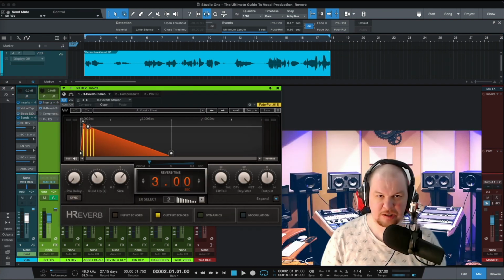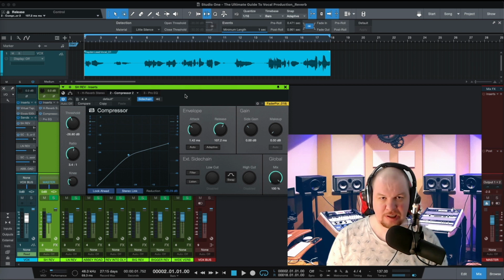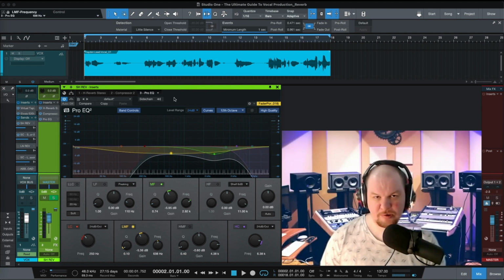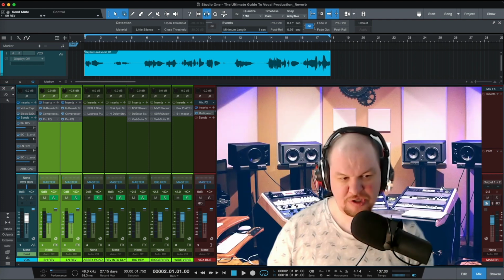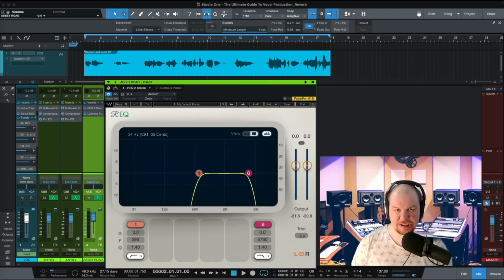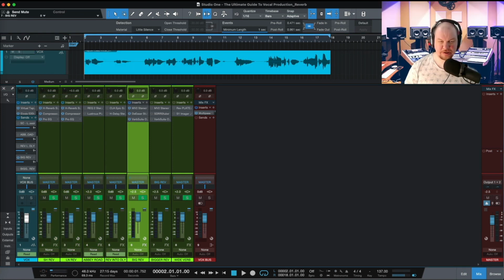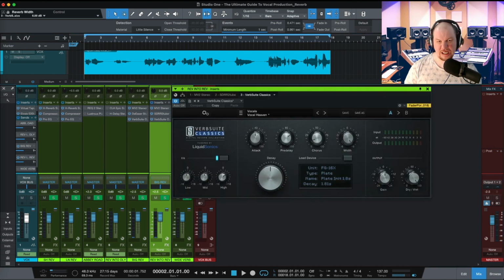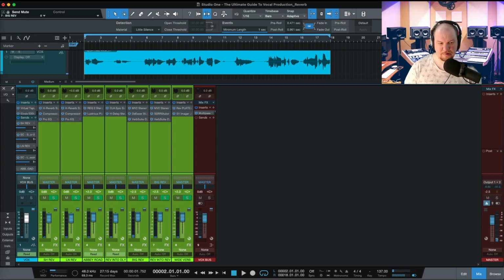The Ultimate Guide To Reverb